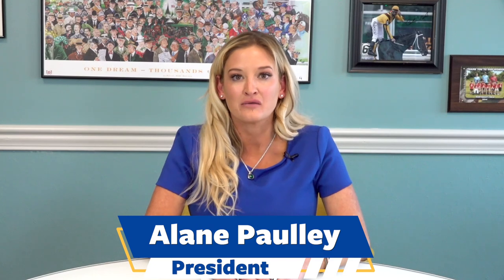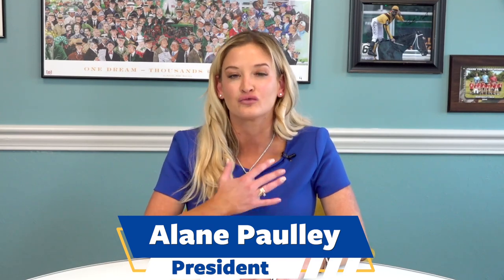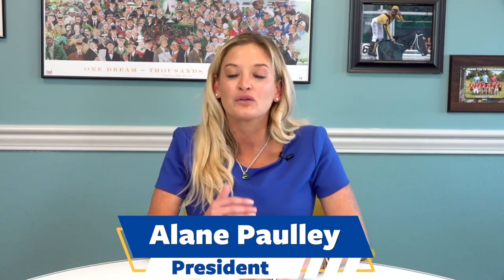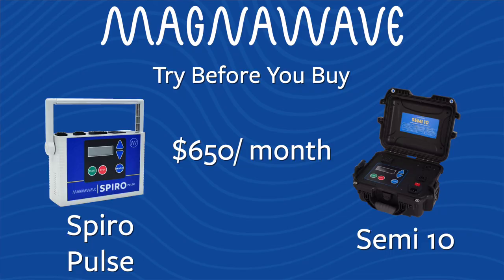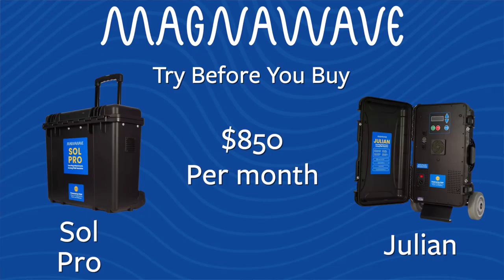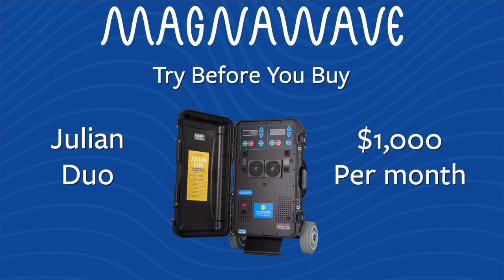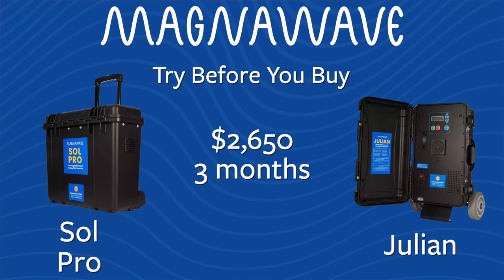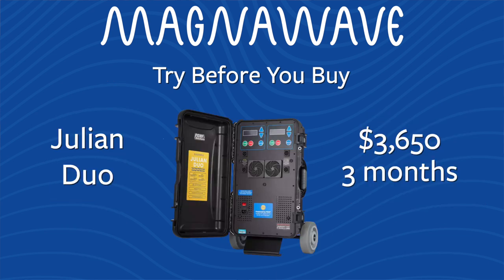Try Before you Buy | MagnaWave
MagnaWave's one of a kind Try Before You Buy Program allows you to see and feel the benefits of PEMF before you decide to purchase! We send you a brand-new machine, with brand new attachments, to use as much as you want during your 1 month Try Before You Buy period. At the end of your Try Before You Buy period, or any time before, 100% of your fee will be applied to your payoff amount if you decide to purchase.